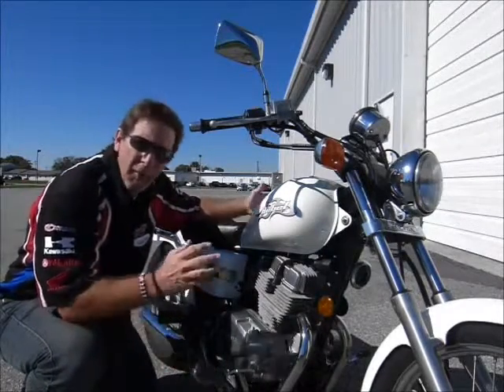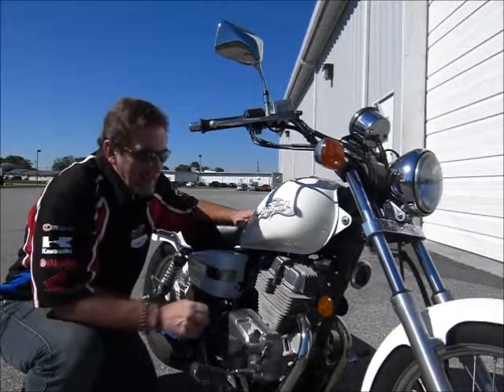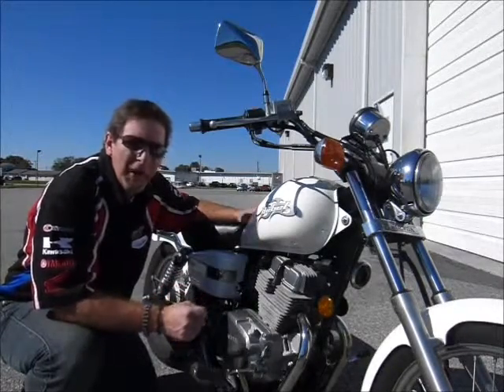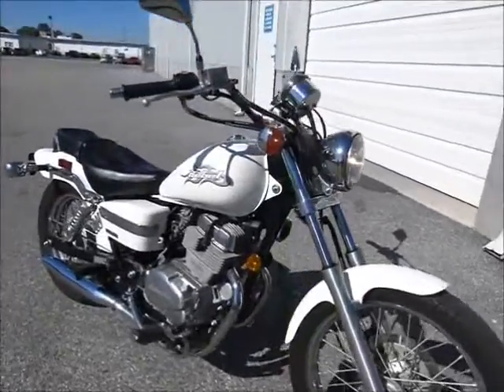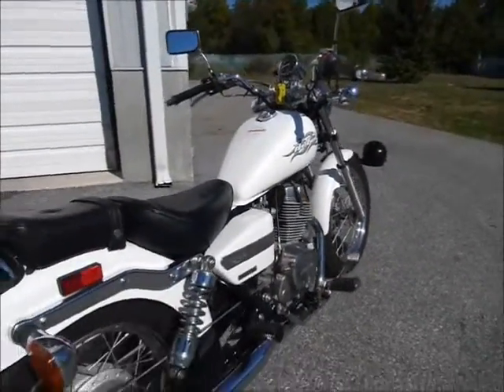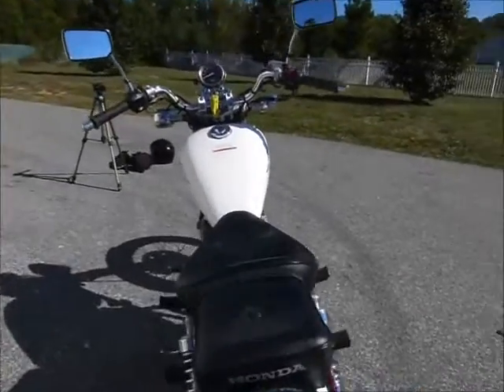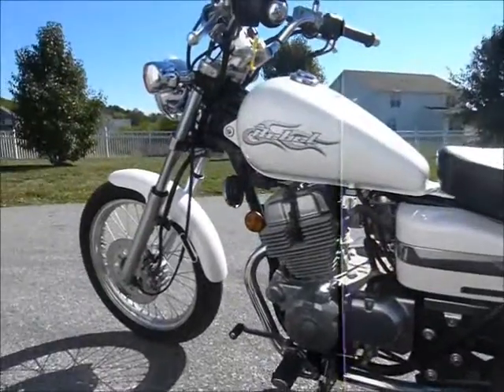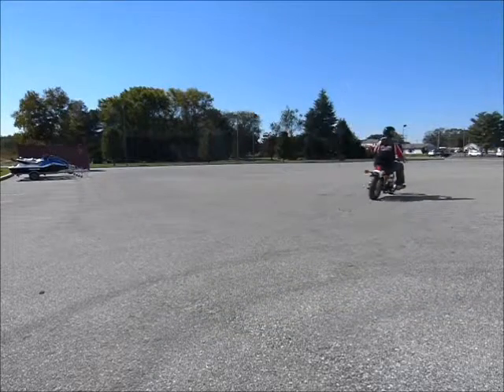2006 Honda Rebel CMX250 Stock #9-7525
2006 Honda Rebel CMX250